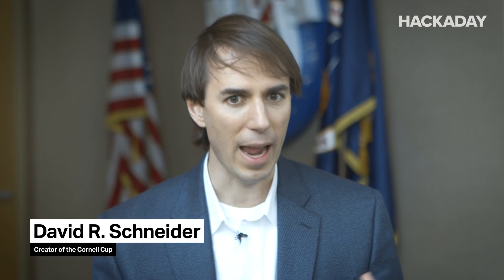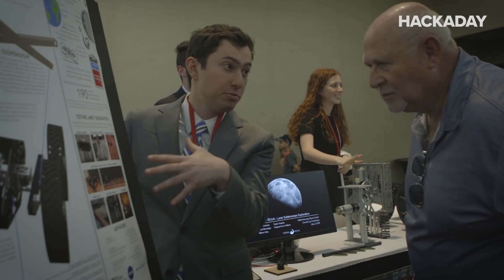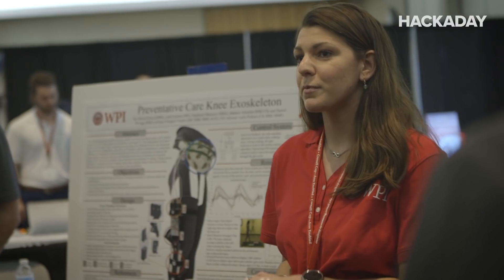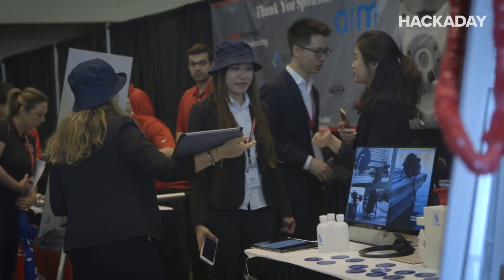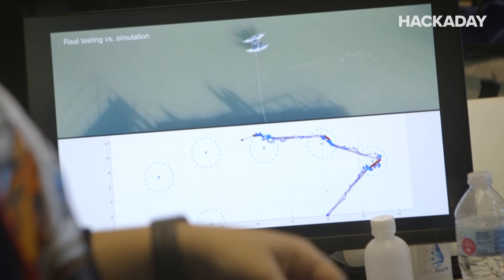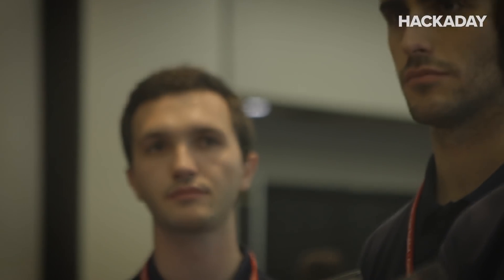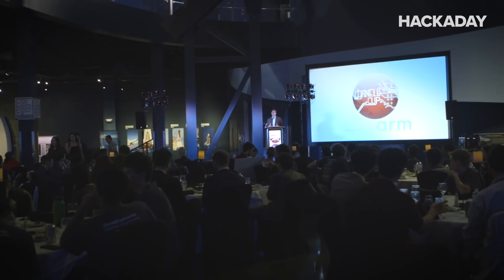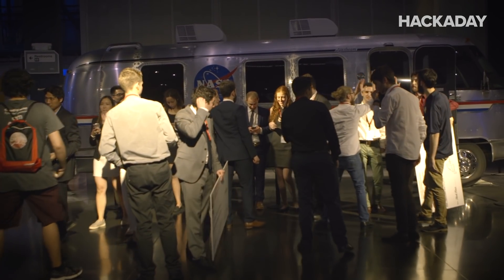Tomorrow's Engineers Compete in the 2019 Cornell Cup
Video by: Thomas Woodward

The Cornell Cup is an engineering competition where student teams design hardware to solve a real-world problems in a unique and interesting way. From ornithopter-based quadcopters and robotic dinghies, to forest fire sniffers and high-jumping rovers, this is an intimate glance at what the engineers of tomorrow have in mind for changing the world ahead of them.